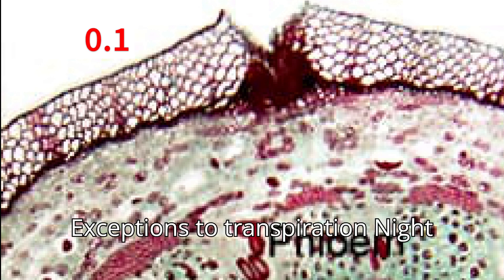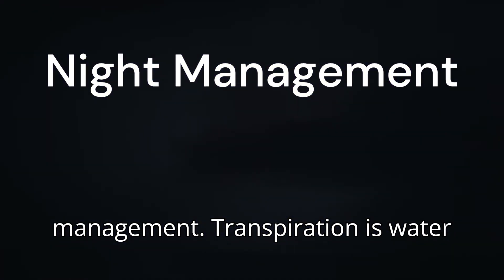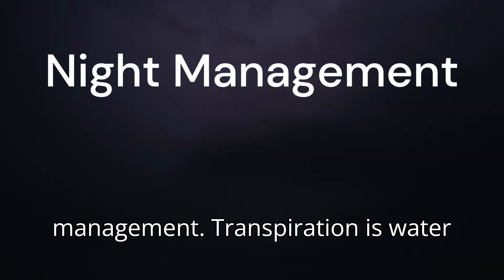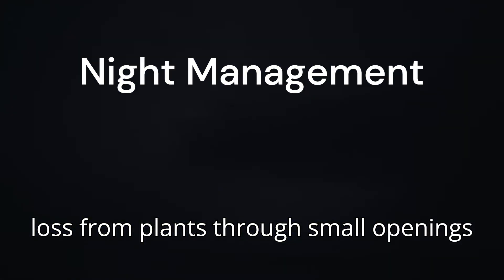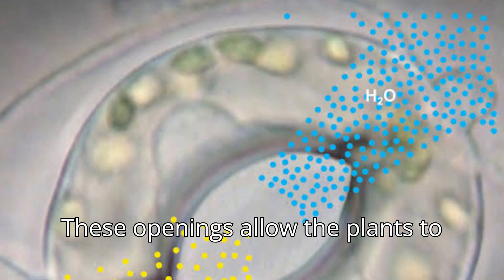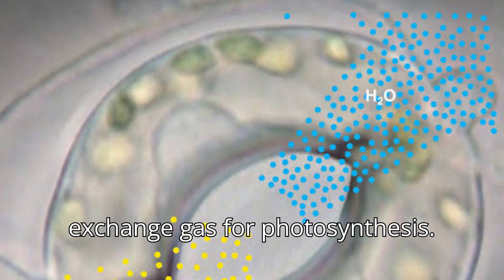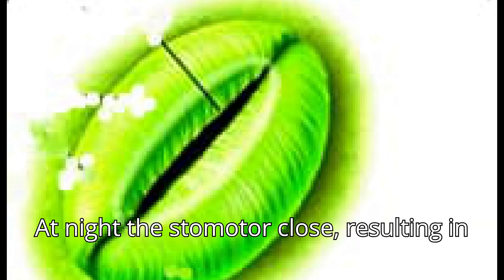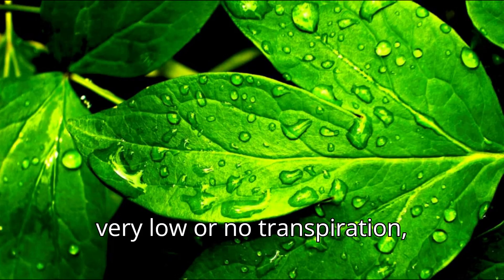Transpiration In Plant's Life: Mysteries: Types, Conditions, Causes, Advantages, Reasons Of Transpat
Transpiration In Plant's Life: Mysteries: Types, Conditions, Causes, Advantages, Reasons Of Transpiration. Vol 1
WHAT WE WOULD TRY TO ANSWER:-
It deals with, types of transpiration, basic ideas of transpiration, advantages and disadvantages of transpiration, causes, role played, organs involved, and mechanism.
What is transpiration?
Which is produced during water stress?
Which hormone is responsible for the opening of stomata?
What will stomata do when plants are experiencing water stress?
Which acid causes the closing of stomata?
Singasundra, Bangalore.